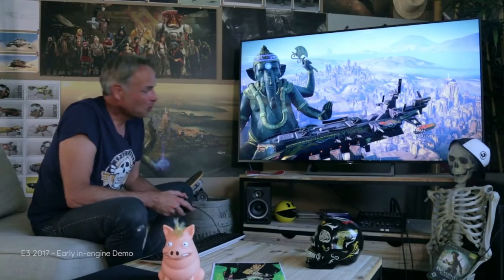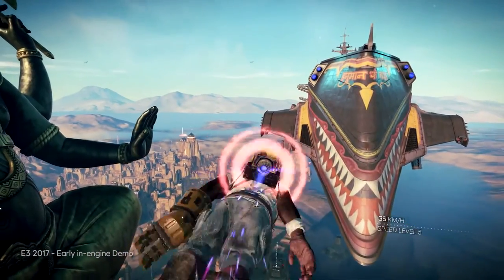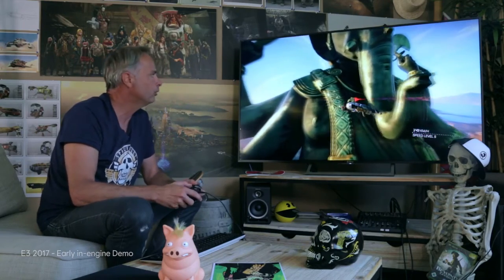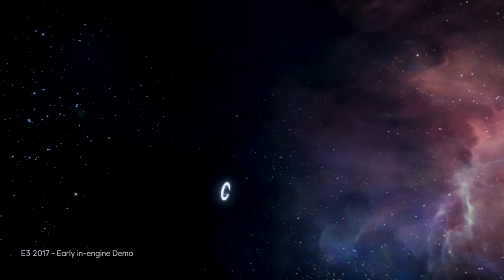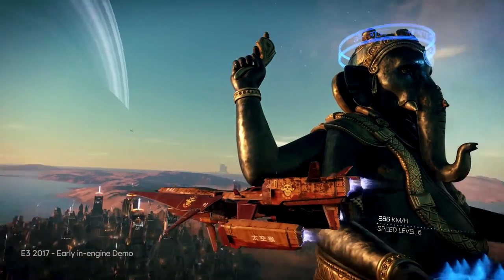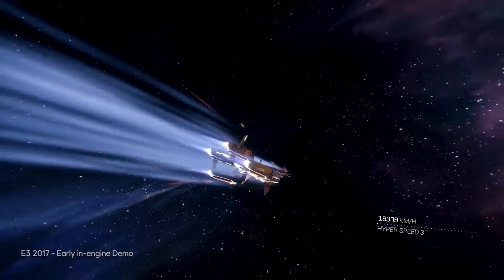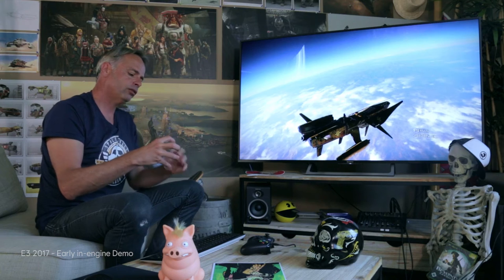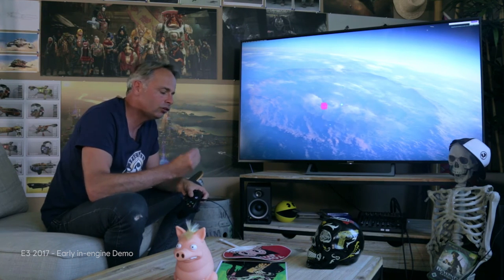Beyond Good & Evil 2 - E3 2017 First In Engine Demo 1080p